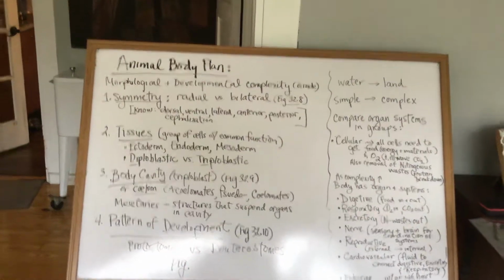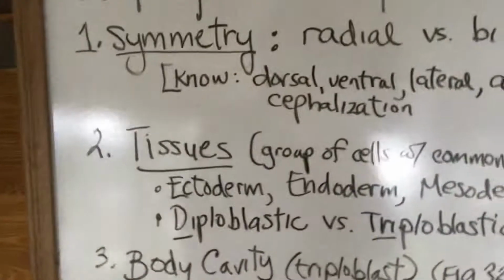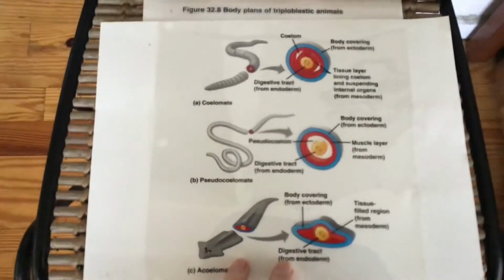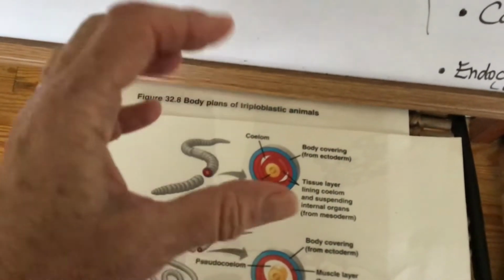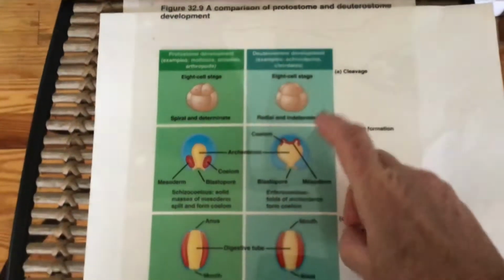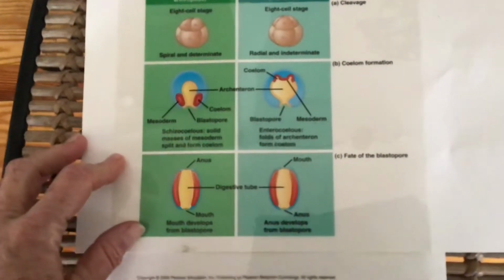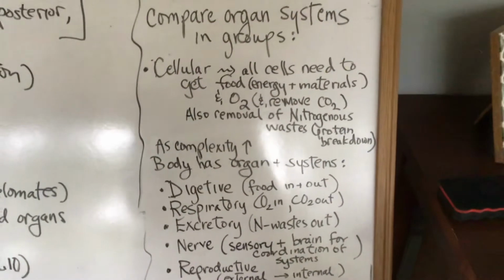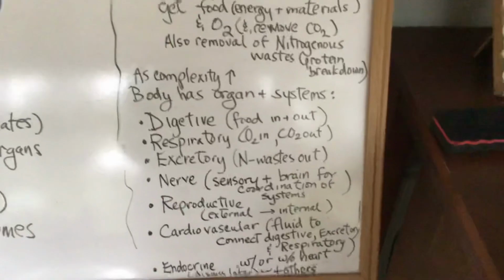Coronacam Animal Body Plans